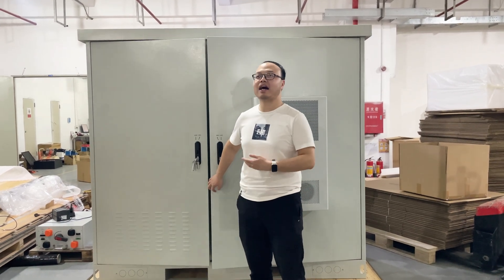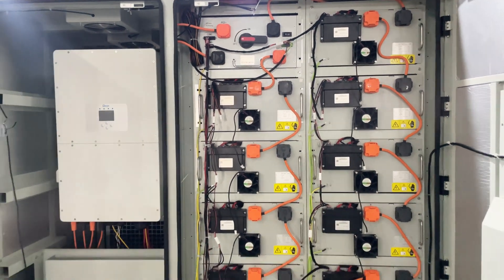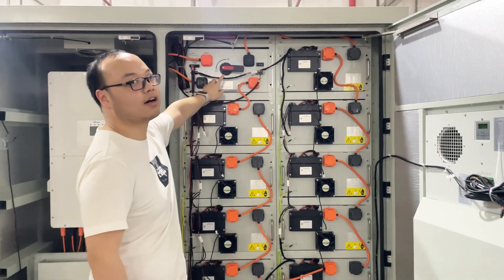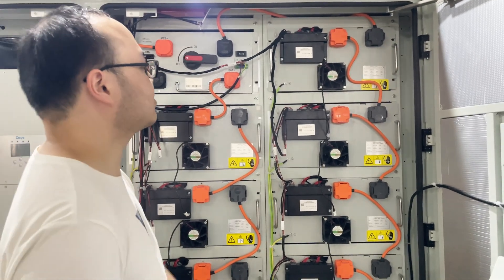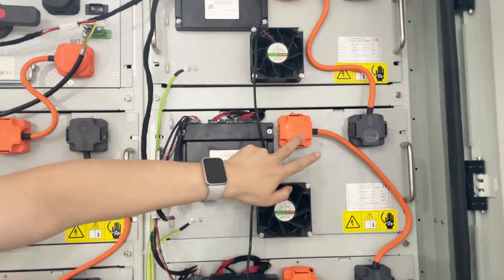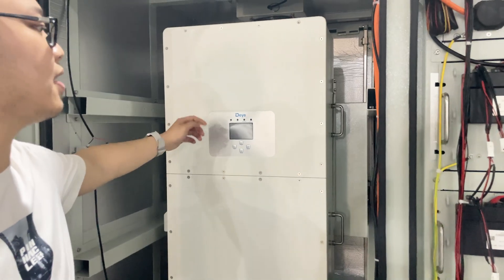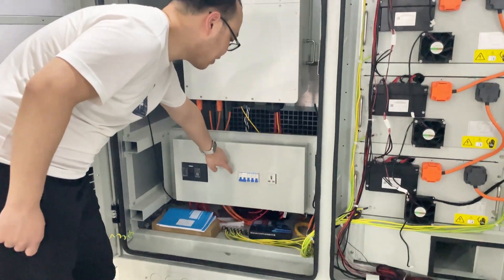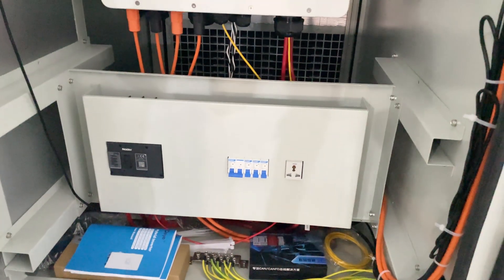161KWh High voltage solar cells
High Voltage Solar Cell Product Introduction